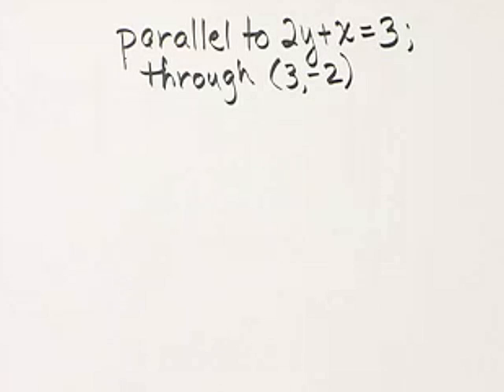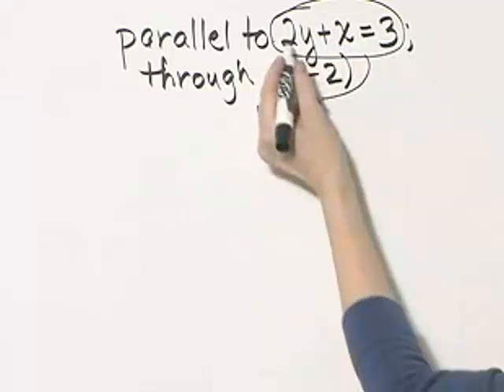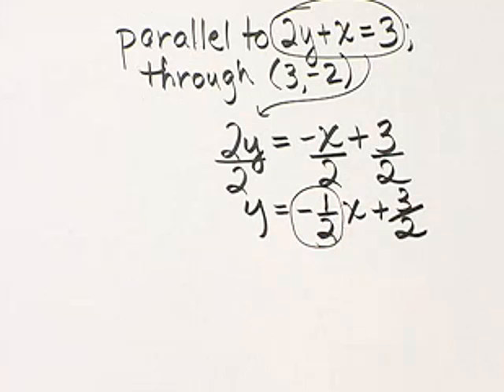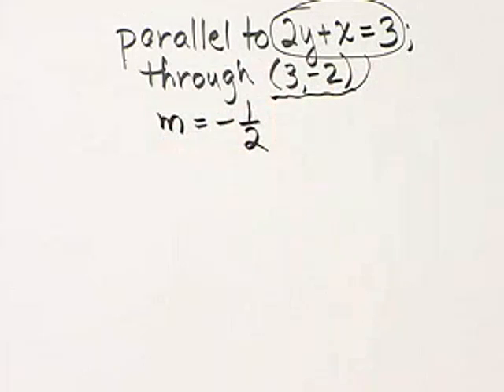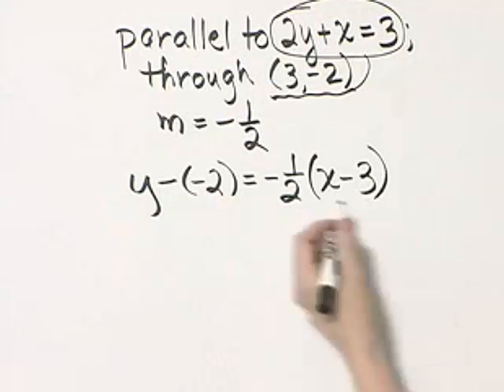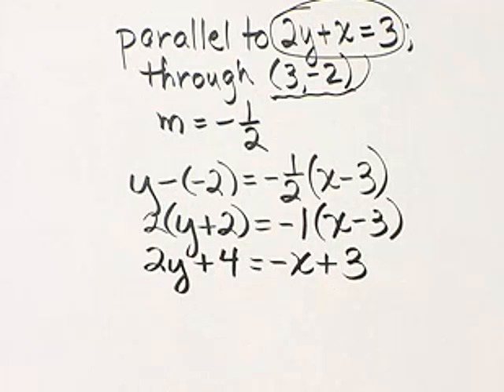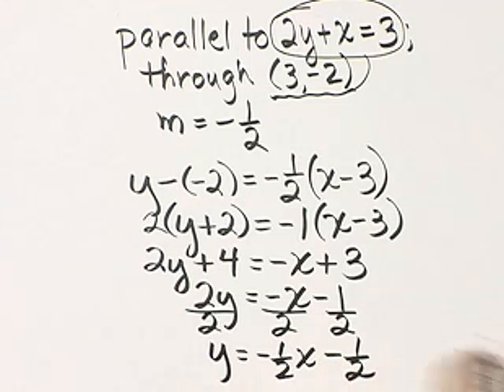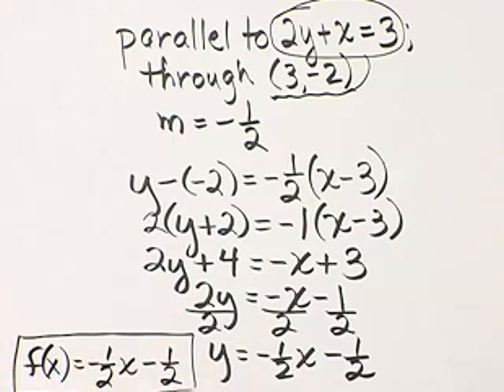Martin-Gay Beginning & Intermediate Algebra 6th Ed. Ch. 8 Ex. 12